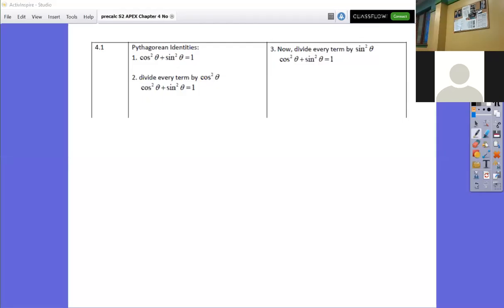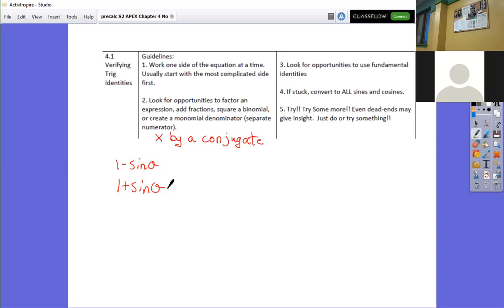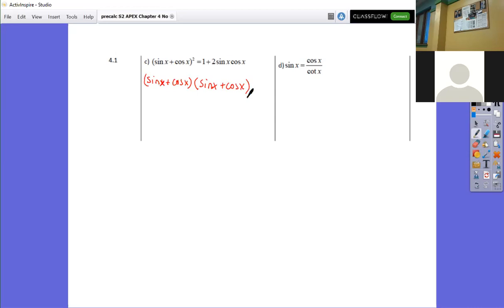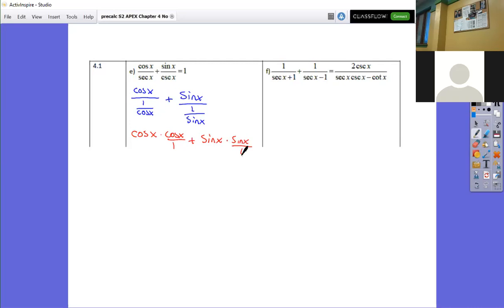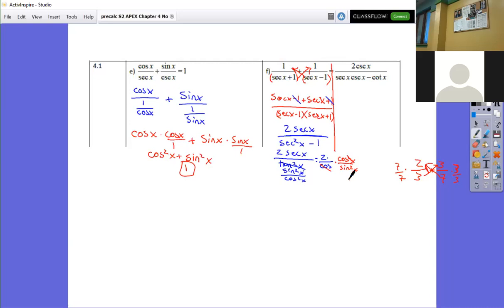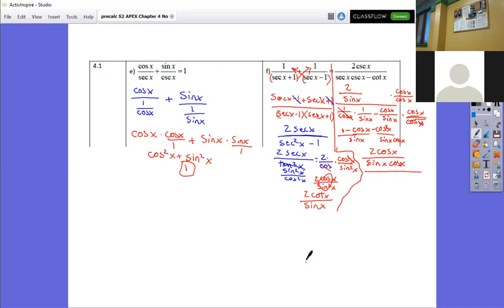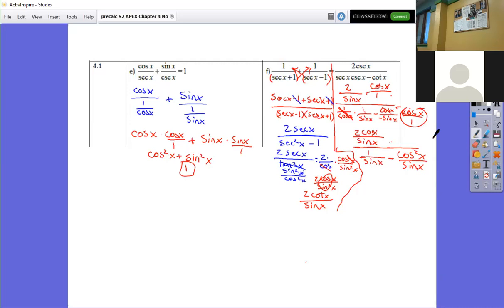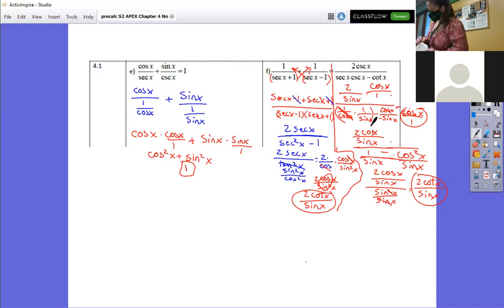Precalc S2 APEX 4.1